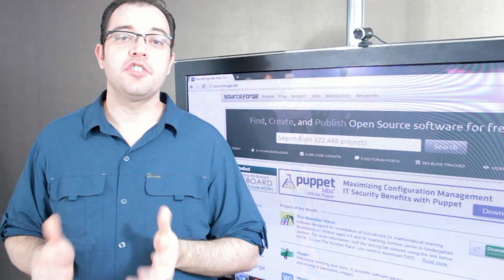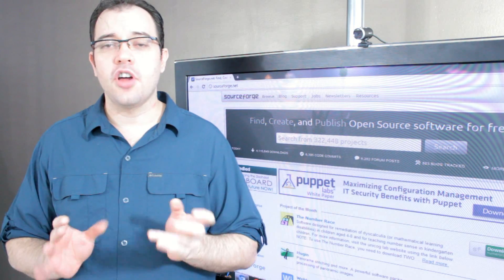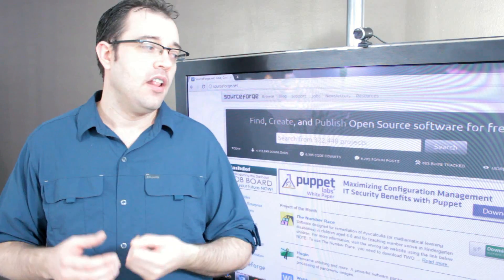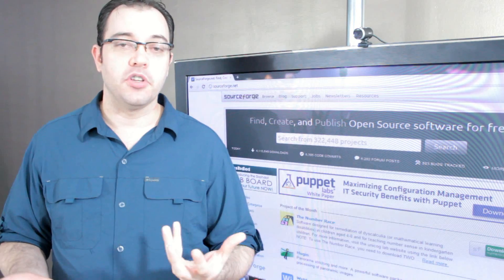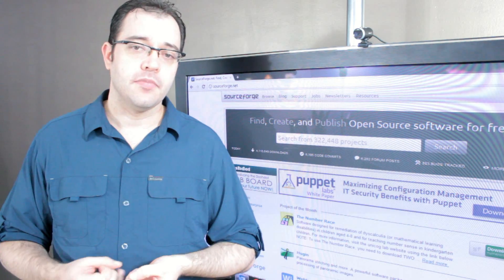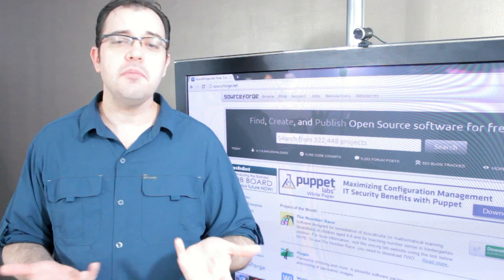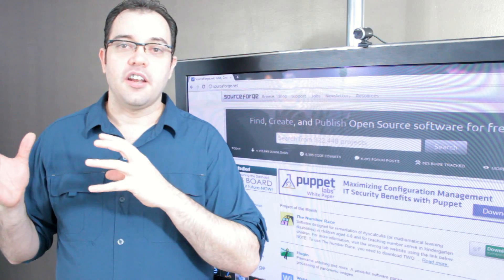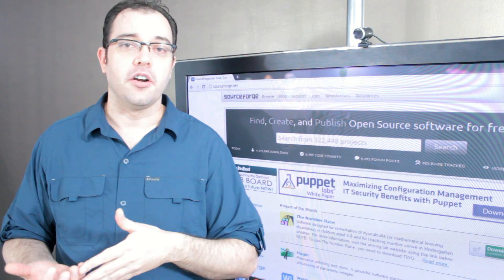Opensource Vs. Proprietary Software: Part 3 Customization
OpenSource means you have the code for the software, so you can tweak it as you see fit.  Want your OS in Pig Latin, great!  Wish your favorite feature had a button on the menu bar? Make it happen.